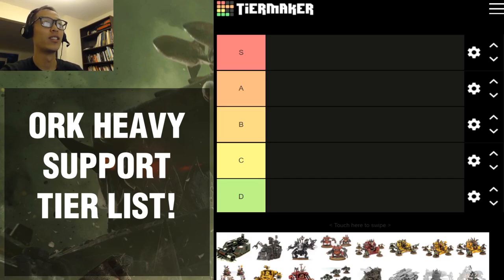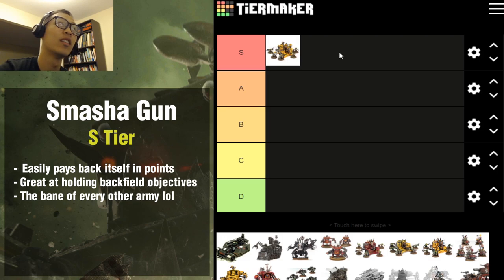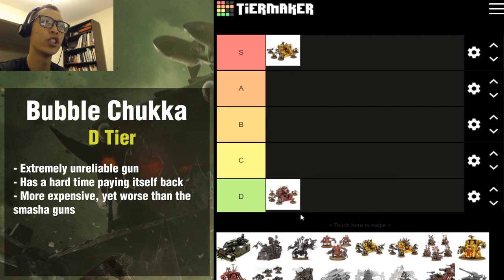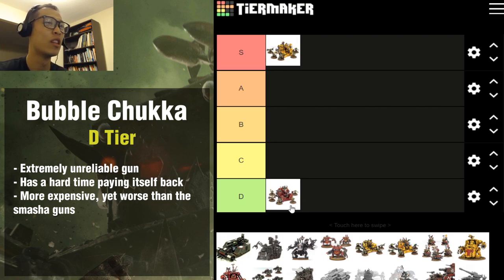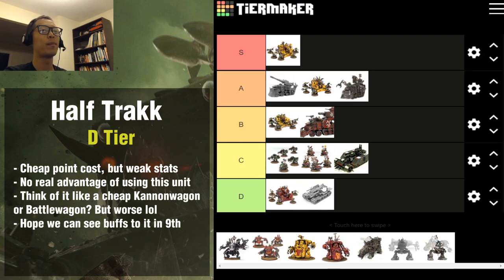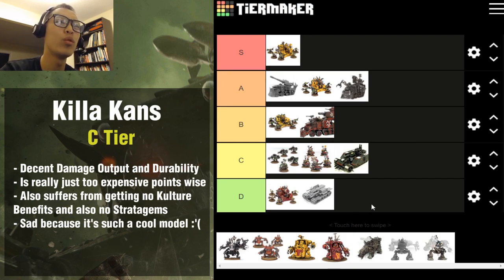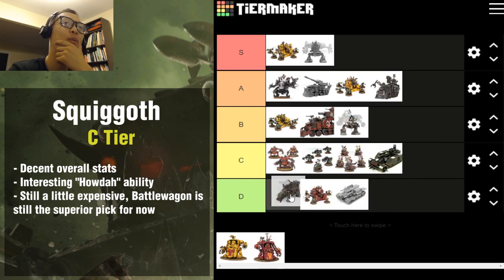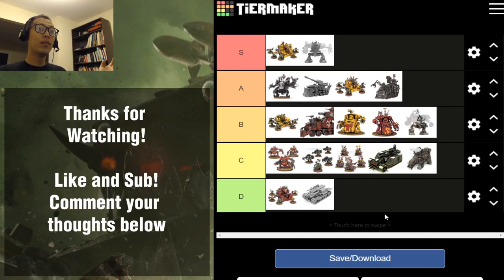Ork Heavy Support Tier List - 9th Edition Warhammer 40k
THE NEW ORK CODEX IS SO CLOSE! In the meantime let's go over our current heavy support options!

These are all the Heavy Support choices in the 8th edition Ork Codex being evaluated for competitive and matched play for Warhammer 40k 9th edition.

Of course these are just my personal opinion! I always recommend people to try out different units and combinations for themselves!

00:00 - Intro
01:55 - Smasha Gun
04:16 - Bubblechukka
05:36 - Traktor Kannon
06:56 - Kustom Mega Kannon
08:18 - Flash Gitz
10:08 - Lootaz
11:18 - Battlewagon
13:00 - Bonebreaka
14:38 - Gunwagon
16:17 - Kannonwagon
17:57 - Half Trakk
19:15 - Killa Kans
21:19 - Deff Dreads
23:08 - Meka Dread
24:48 - Mega Dread
26:53 - Squiggoth
28:03 - Morkanaut
29:47 - Gorkanaut
30:33 - Outro